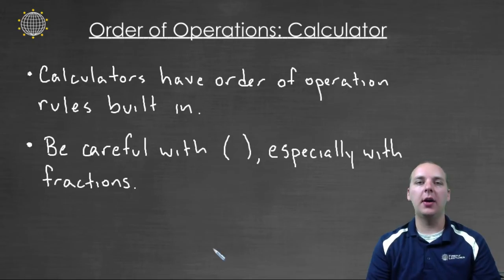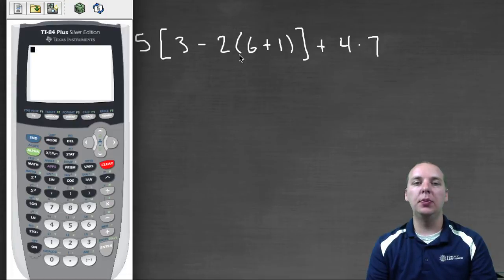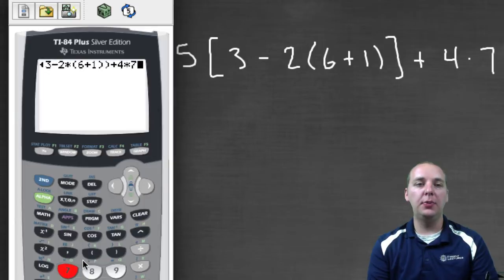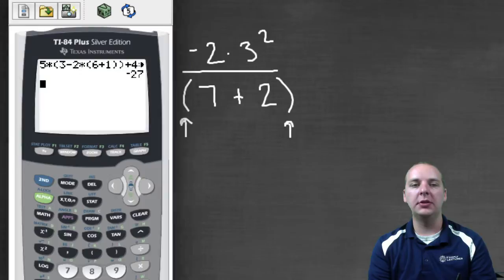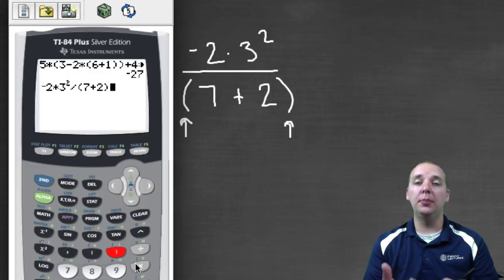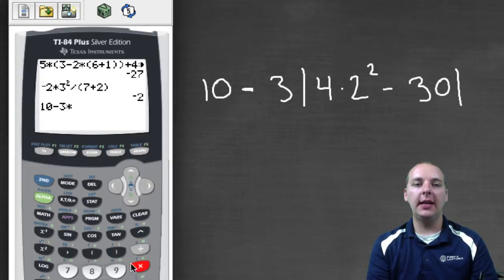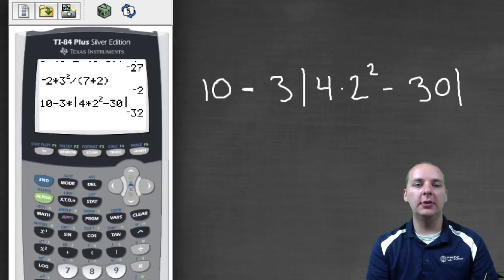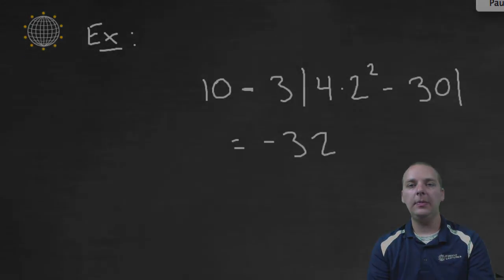Order of Operations on Calculator